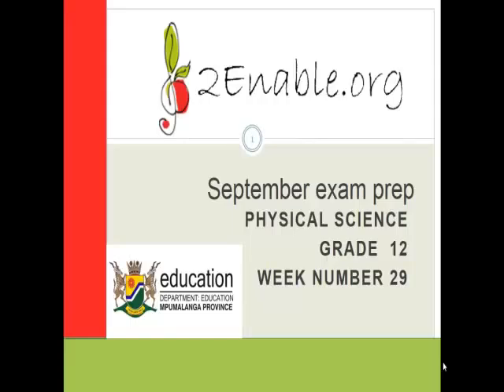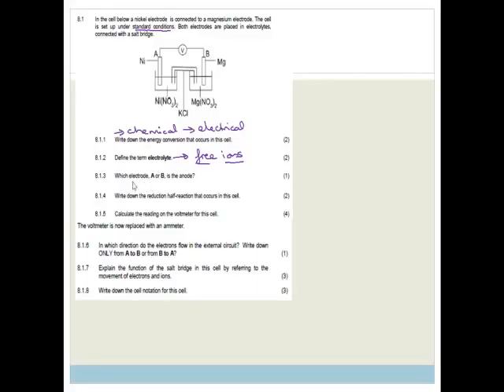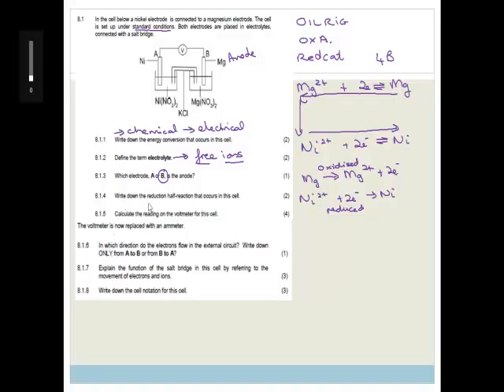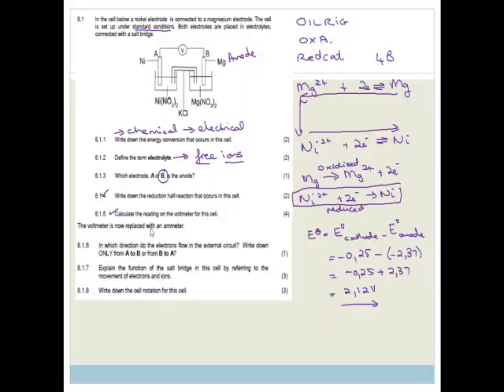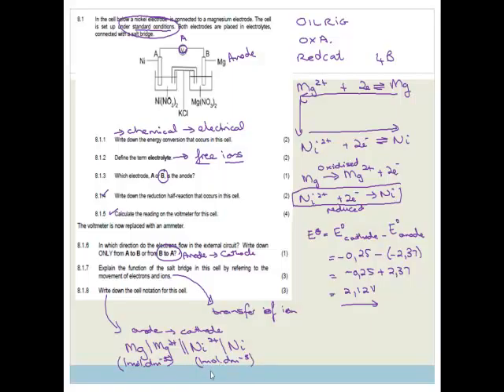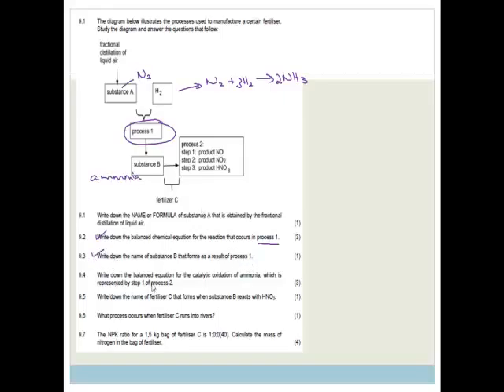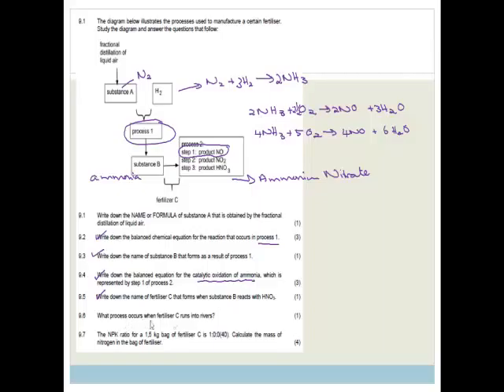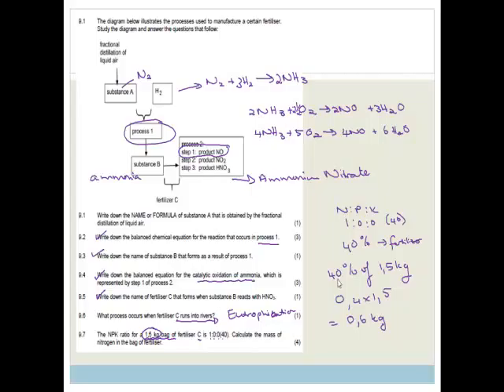week 29 long questions part 3